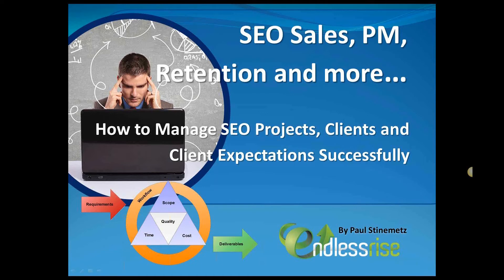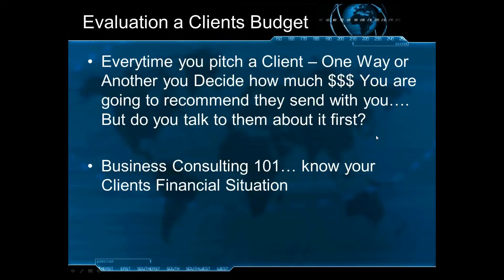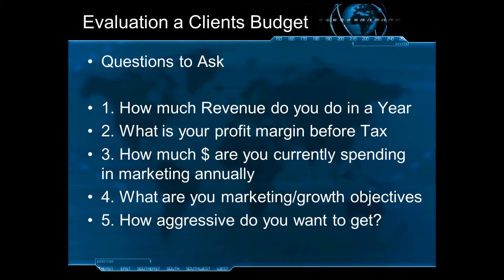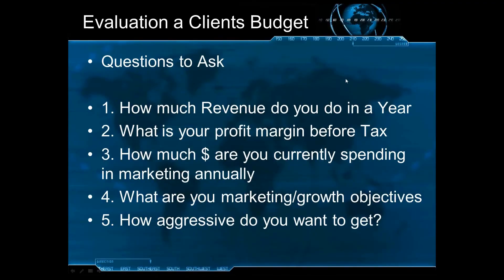Preview: Intense, Step-by-Step SEO Sales Training 2015 02 26 VIP Webinar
How to Become an SEO Sales Rockstar? Watch Now! Intense SEO Sales Training.

In this intensive SEO sales training webinar, I provided a step by step guide to the following:

• Establishing a marketing budget with your client
• Recommending the best marketing services
• Using the Free Keywords Research and Competition Analysis Tools
• Closing the sale
• Launching the campaign
• Setting Expectations and Project Management

To gain access to this full VIP Webinar, sign up as an Endlessrise partner.